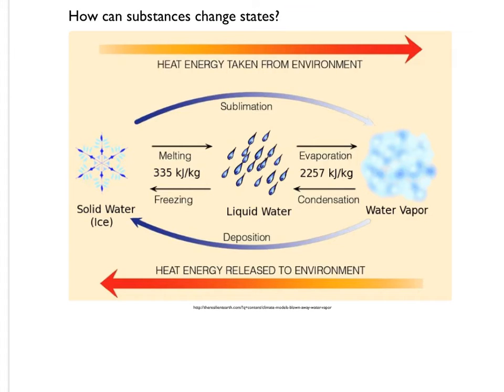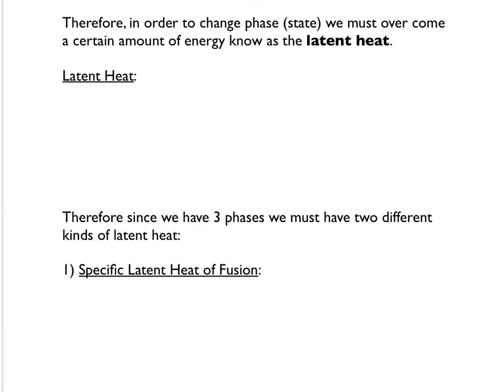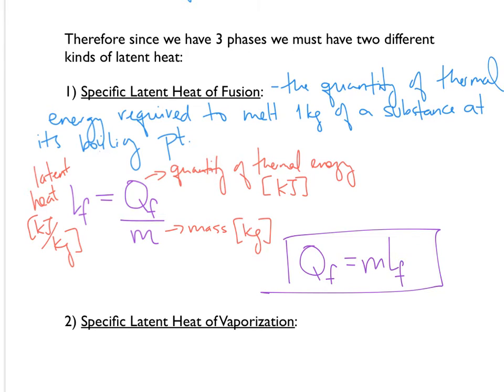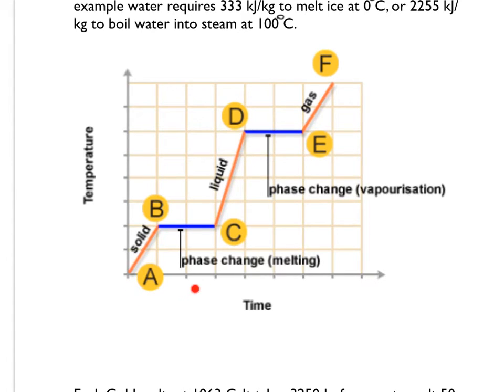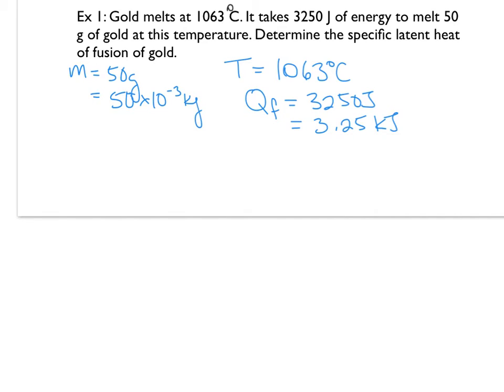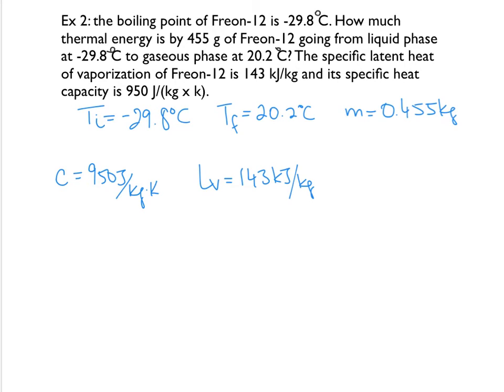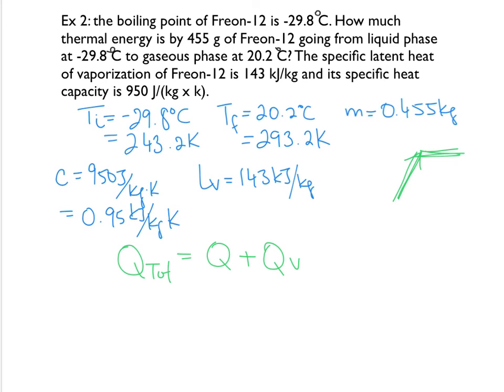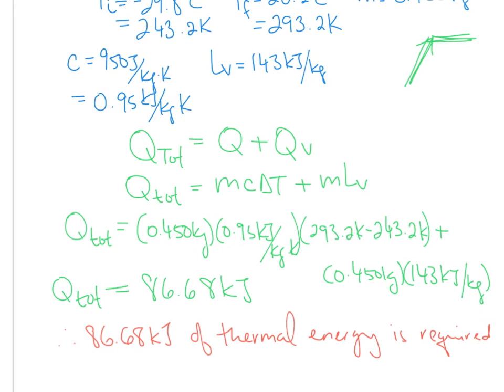SPH3U - specific latent heat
SPH3U - Specific latent heats and change of state. Energy unit.